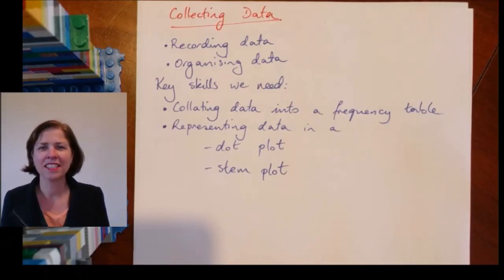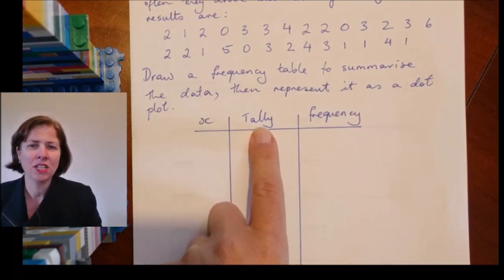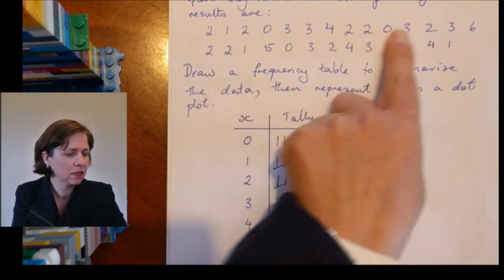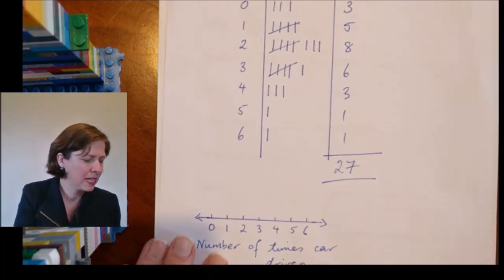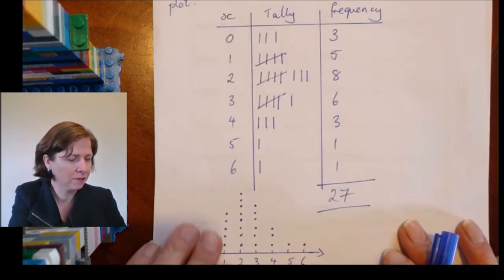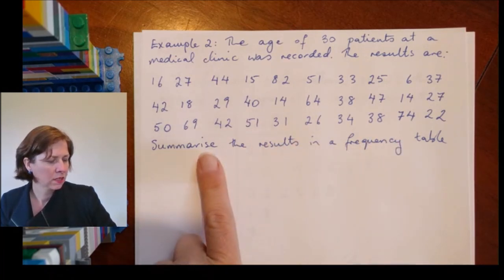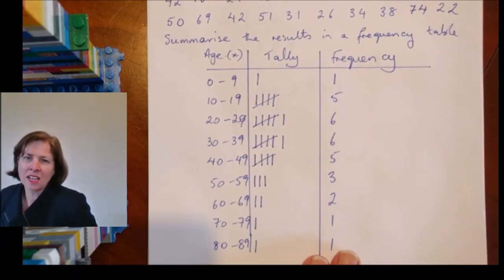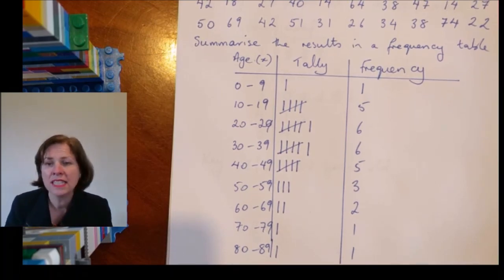Year 9 Statistics - Collating data frequency tables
This video looks at how to collate data into a frequency table, and how to draw a dot plot.
Year 9 Mathematics Victorian Curriculum. Statistics.